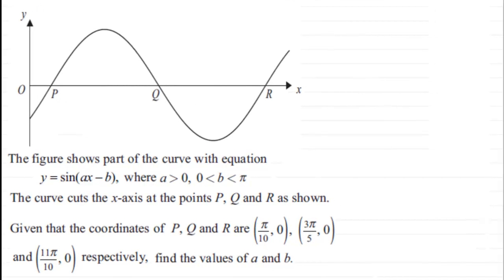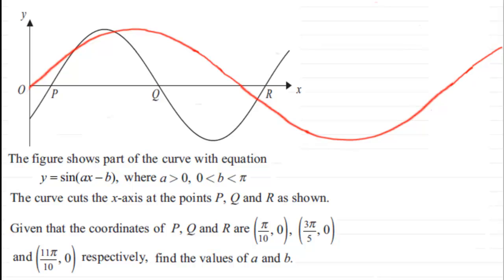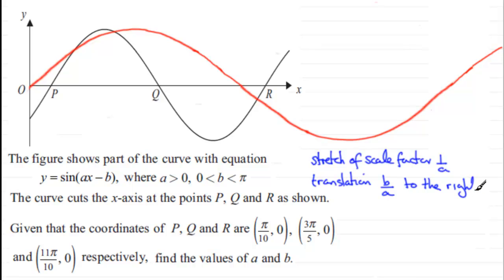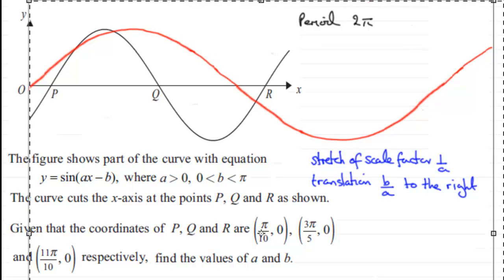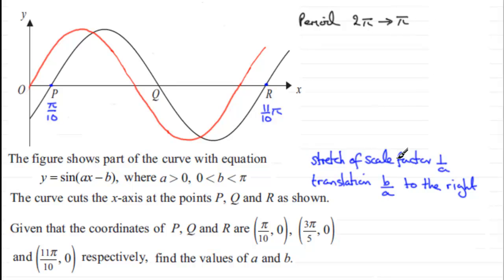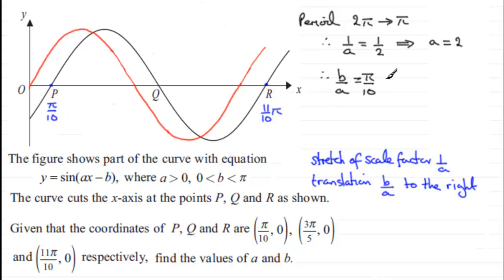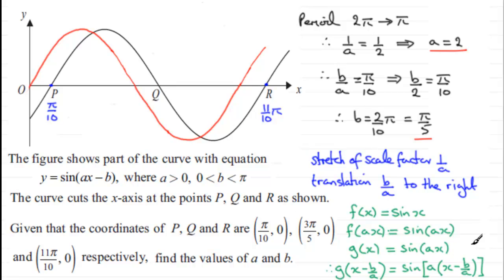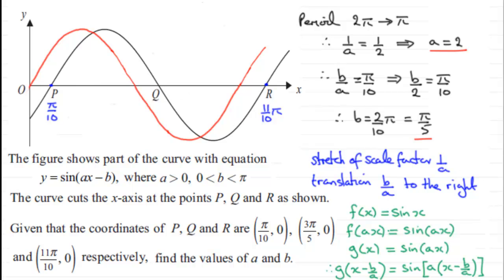Transformation Trig Graph : C2 Edexcel January 2012 Q9(ii) : ExamSolutions Maths Revision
to see other questions in this paper, index, playlists and more maths videos on transformations of trig graphs and other maths topics